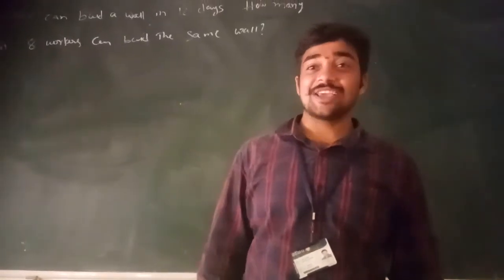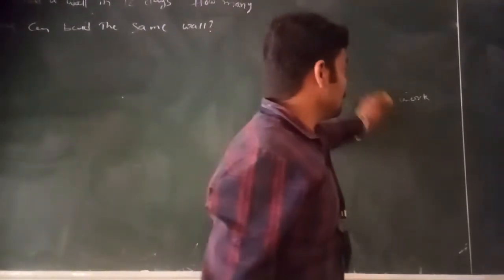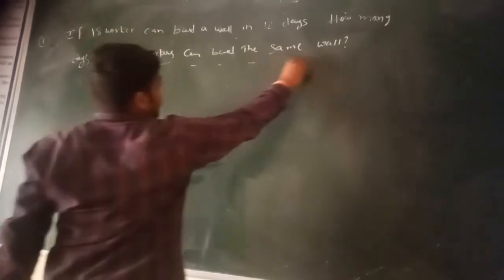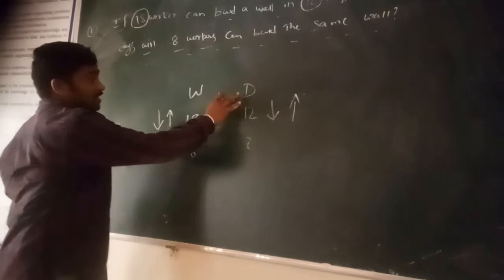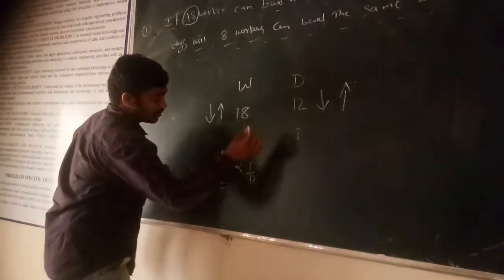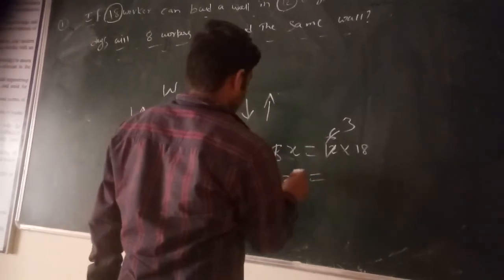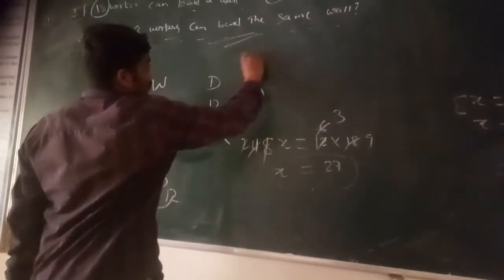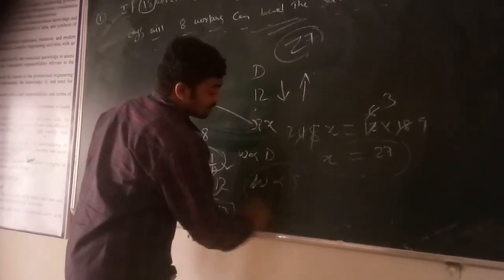Demo video on time and work